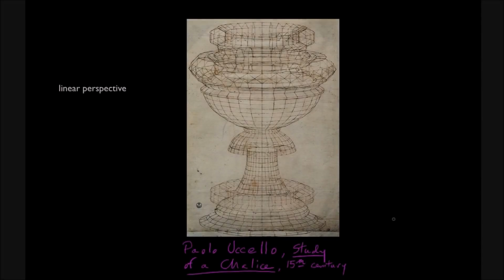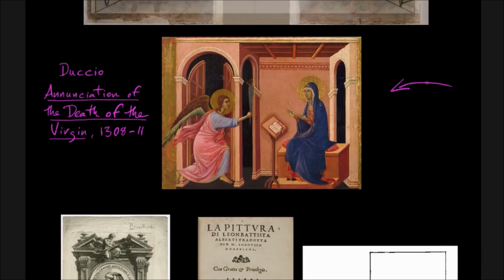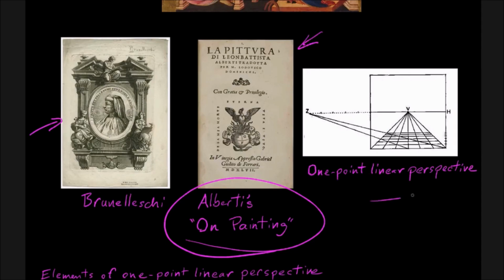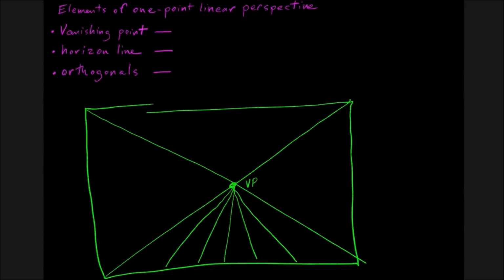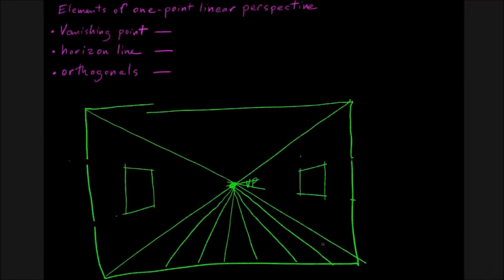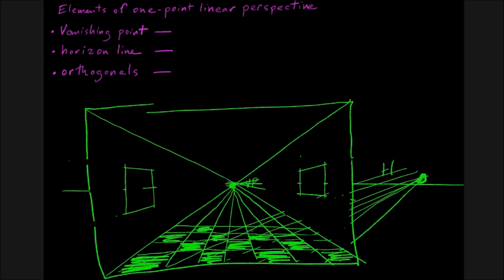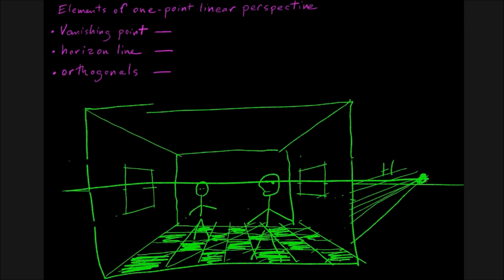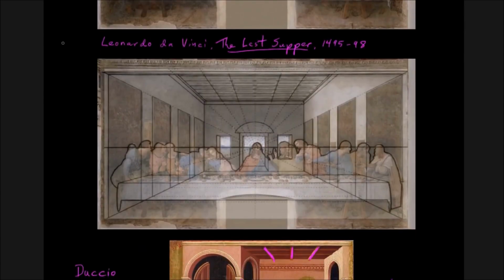▶ "Mental Time Travel": Perspective (I) (1420/2014).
Source material for altered state of awareness arising from experience of Space . . .